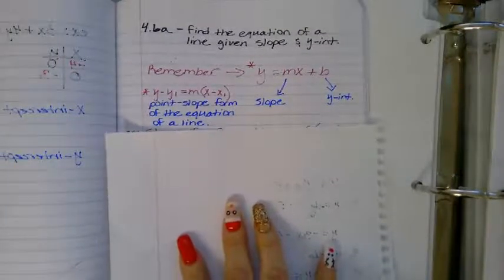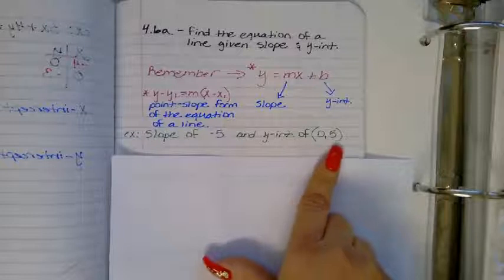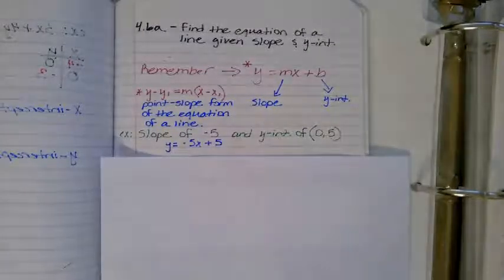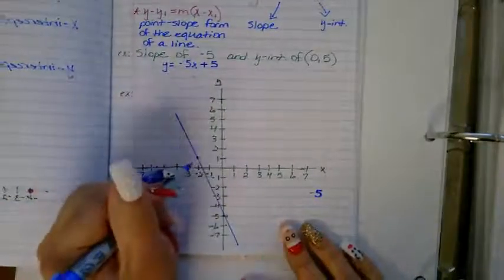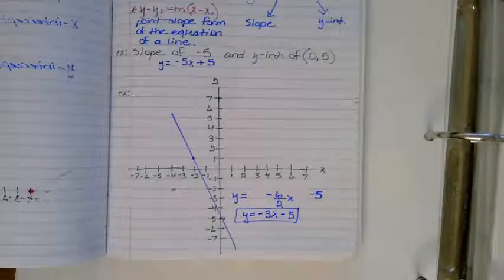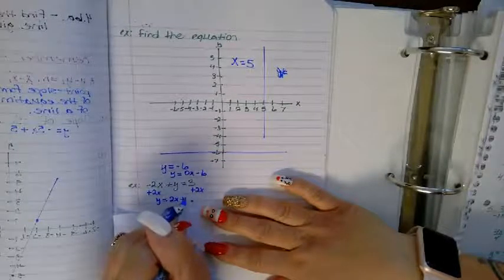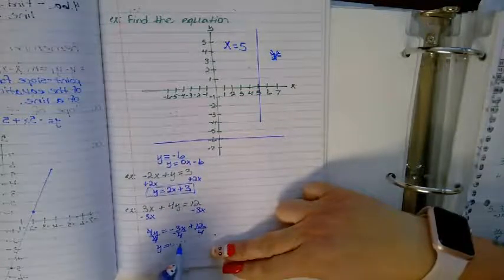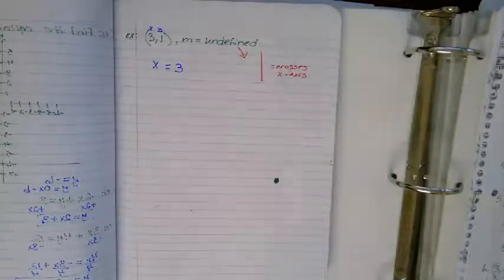Algebra 1 Notes - 12/1/20